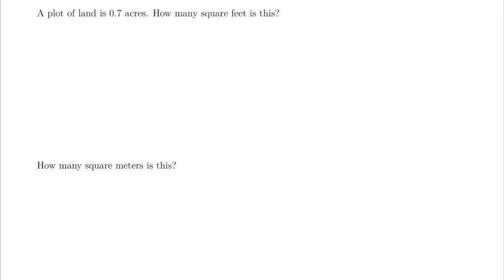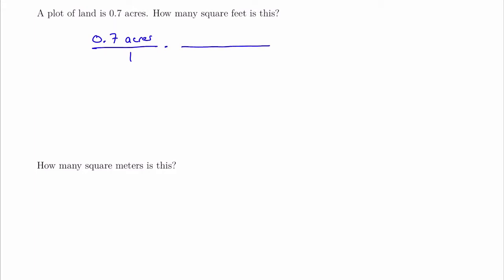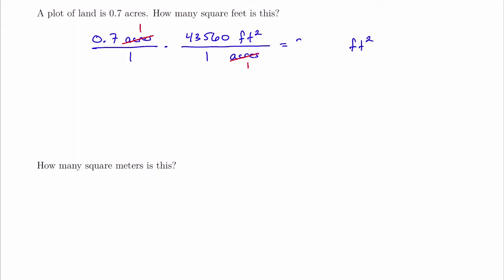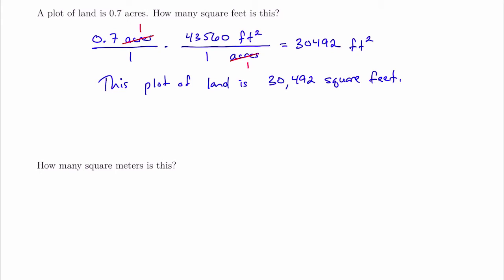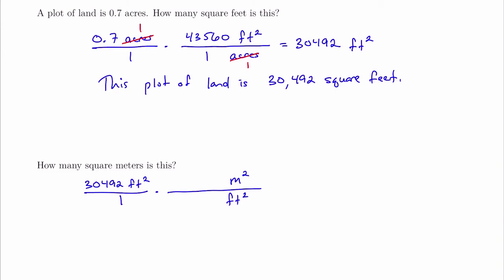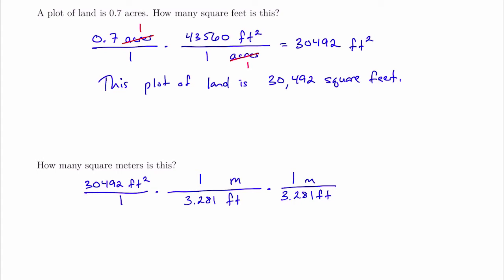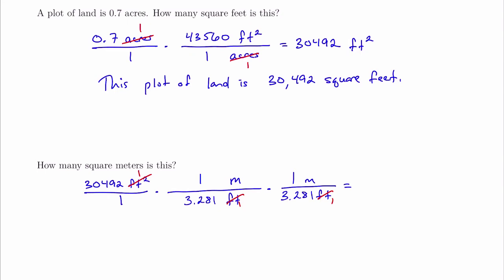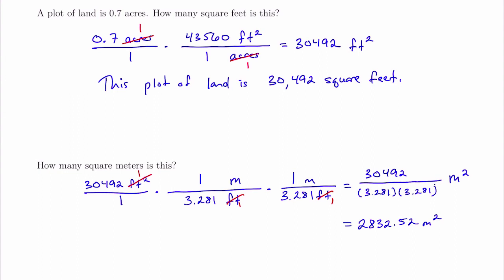MTH 65 (§8.2, v9) Converting Areas